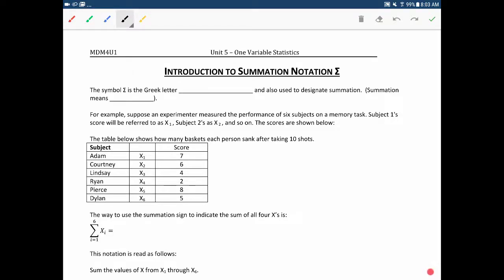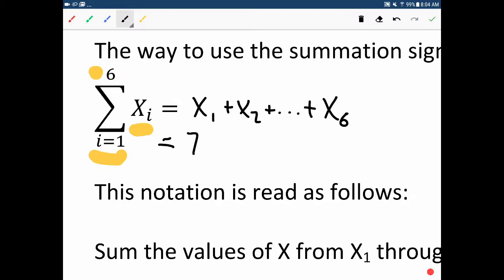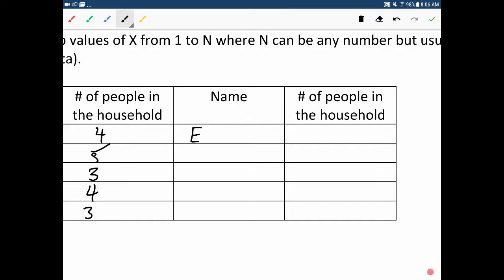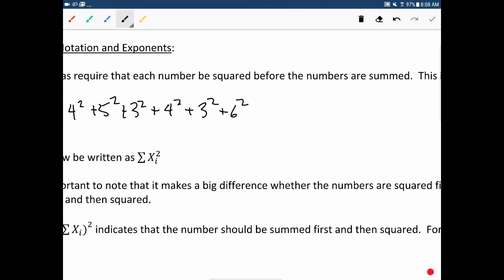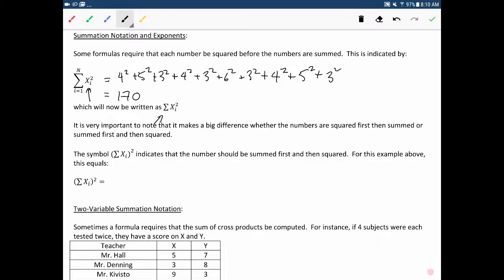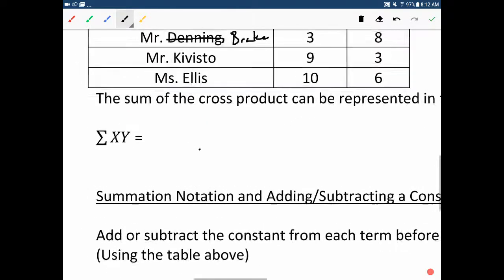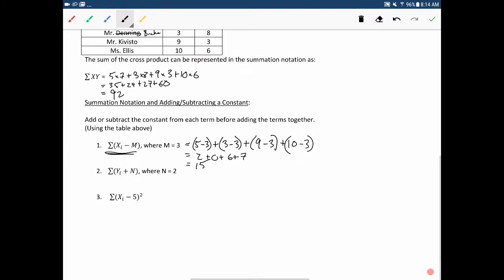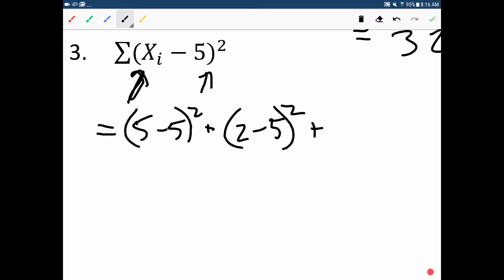Data Management - 5 2a Summation Notation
To sum it all up: This video is awesome!